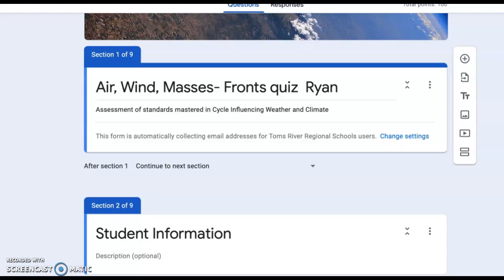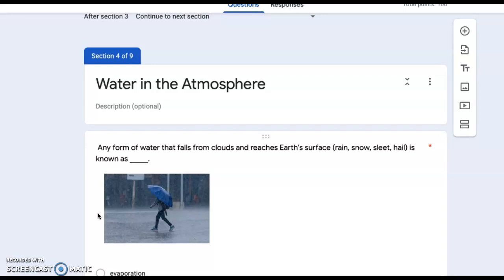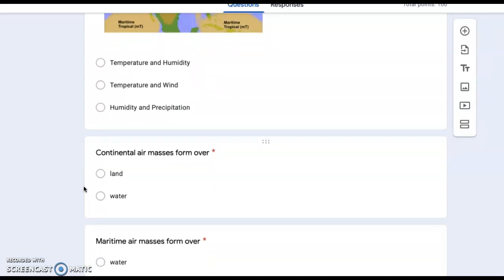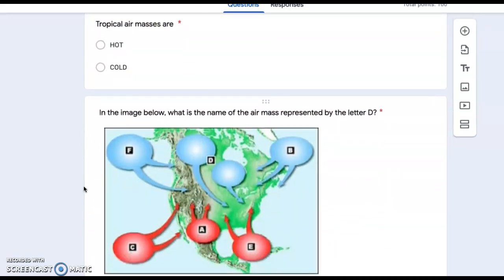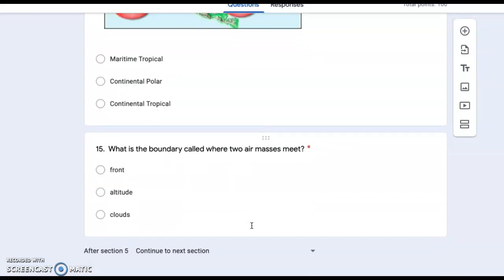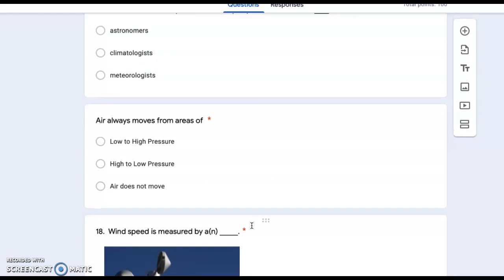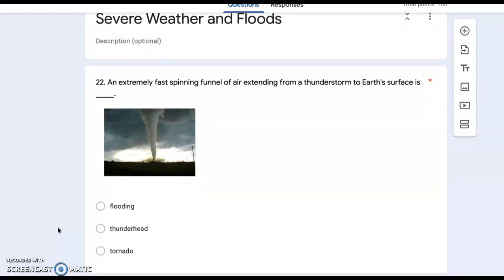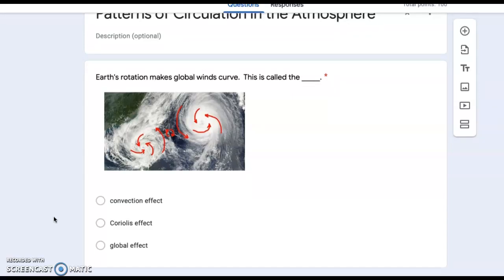Air, Wind, Masses and Fronts Quiz